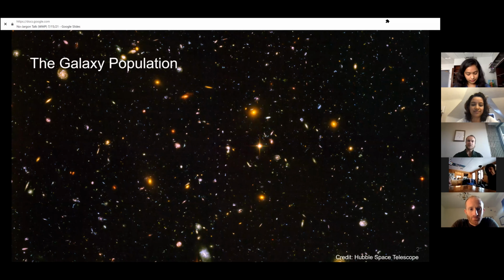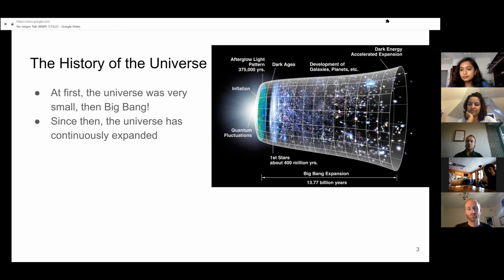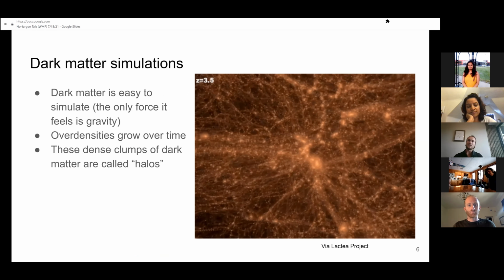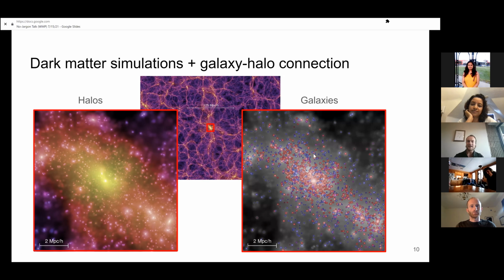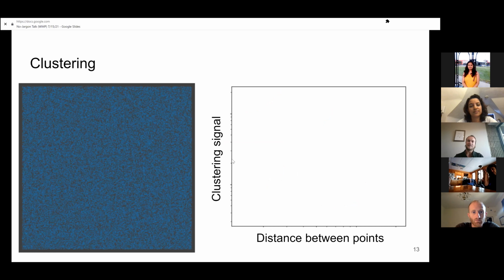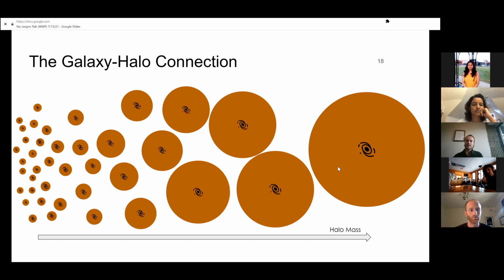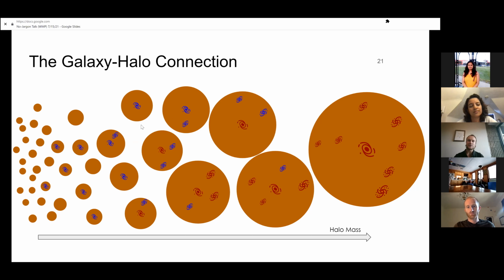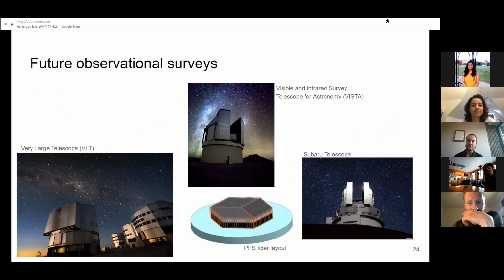No Jargon Talks at Pitt (Mocking the Universe with the Galaxy-Halo Connection)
In this video:

Alan Pearl | Graduate Student | Astrophysics | University of Pittsburgh
Title: Mocking the Universe with the Galaxy-Halo Connection

Abstract:
The majority of matter in the universe does not interact with light. Galaxies are therefore the only beacons of light that trace the large scale structures in the universe. I will talk about simulations of dark matter, how to connect dark matter to the galaxies we observe, and the incredible predictions this allows us to make.
No-Jargon Talks is our series of student-friendly seminars put on by students, for students. Our goal is to give students an opportunity to be introduced to new physics concepts, news, and research in an approachable way by removing the highly technical language. These talks also serve to help students become confident speakers by presenting to an audience of friends and peers and improve their presenting skills by receiving anonymous feedback following their presentation.